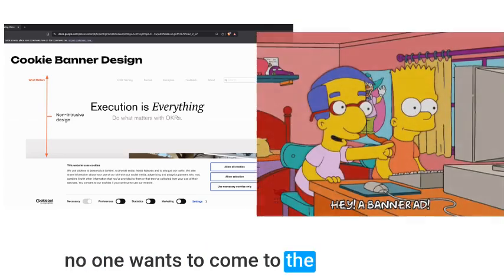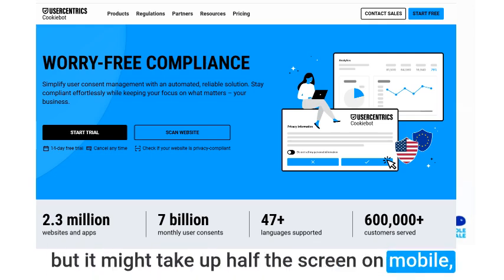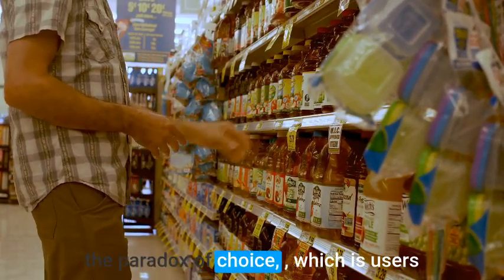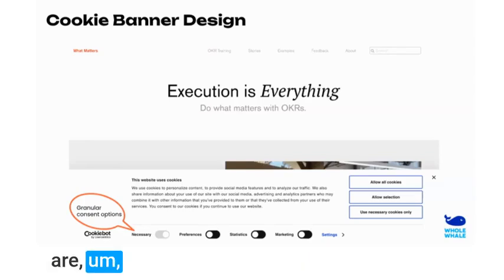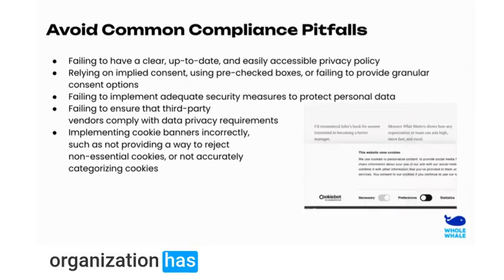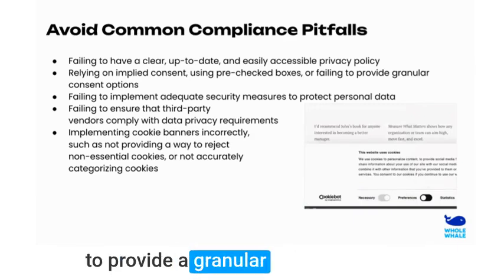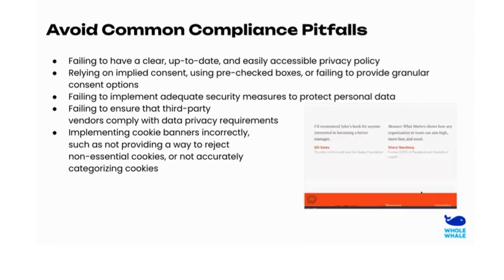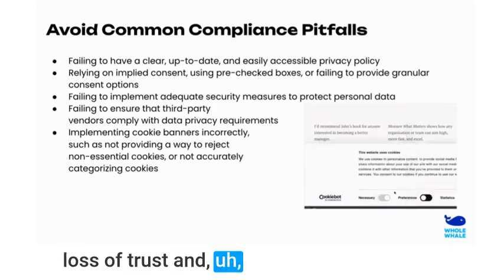Web Frustration: The Consent Banner Dilemma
Tips for dealing with consent banners and privacy policies on a website layout.
NonprofitNewsFeed.com - Weekly news from the nonprofit sector.

CauseWriter.ai - Custom AI built for your brand.

WholeWhale.com - B Corp digital agency - ads, analytics, SEO, Content Marketing, Digital fundraising.